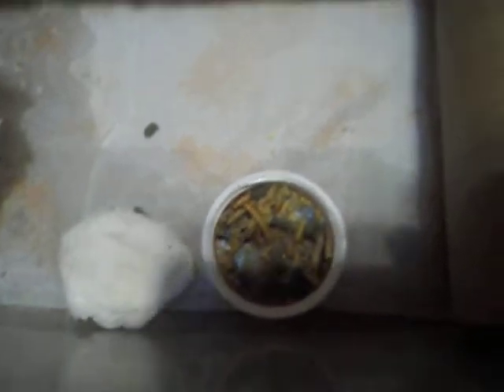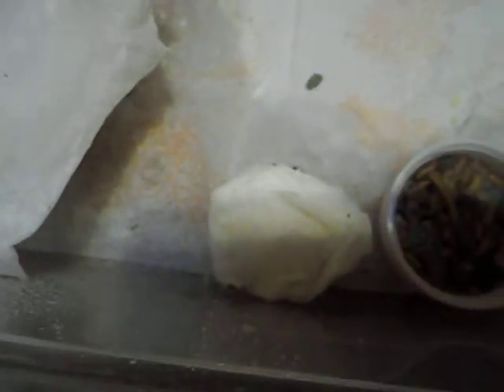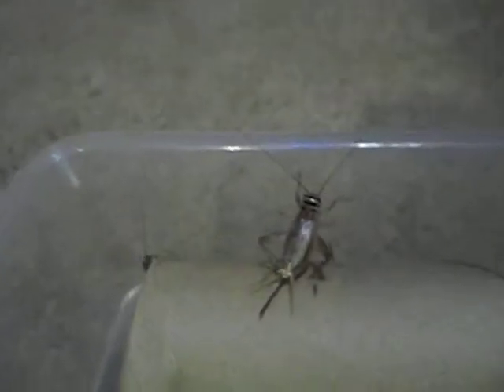new cricket colony